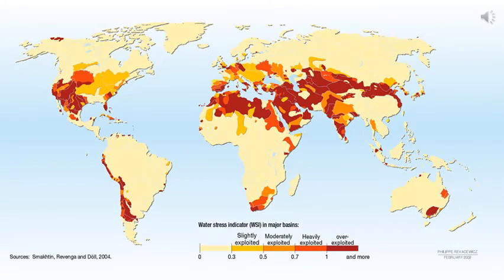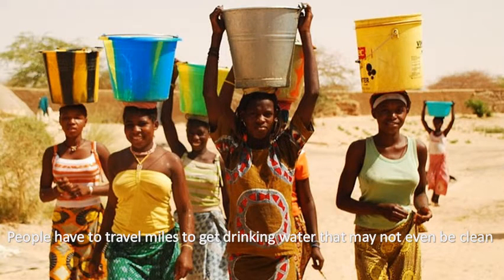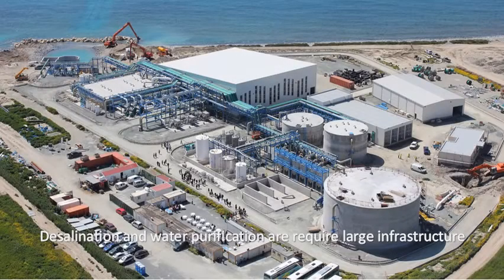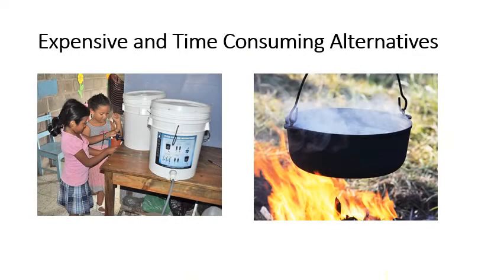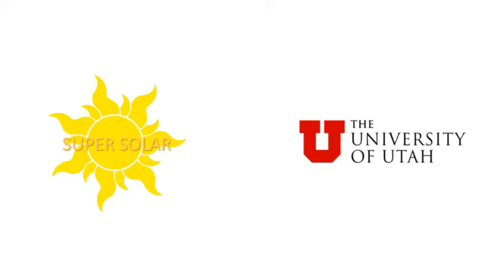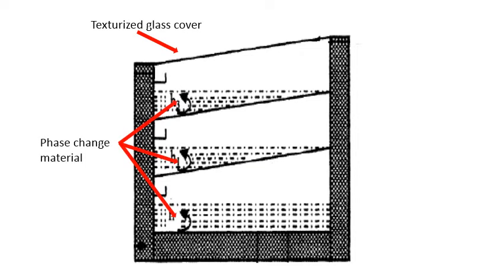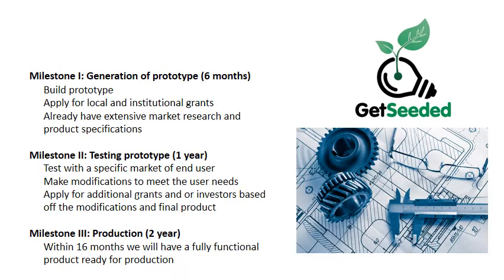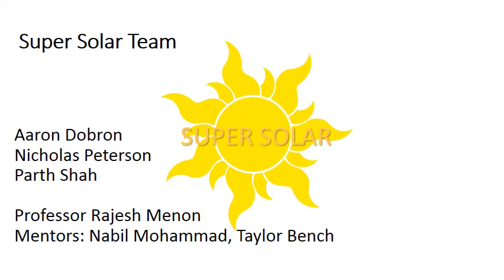Desalination team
Final presentation from 2016 Optics for Energy